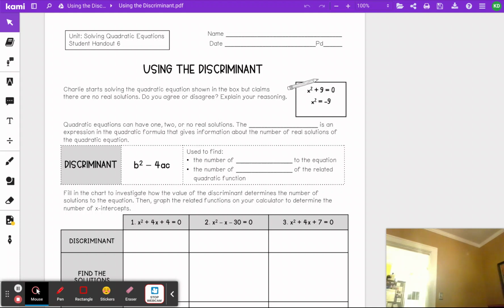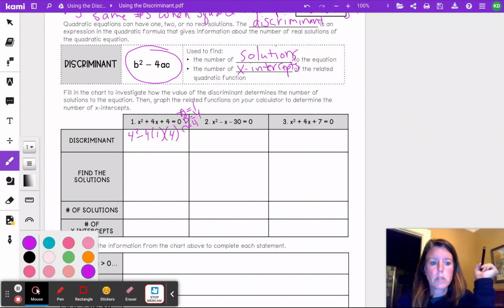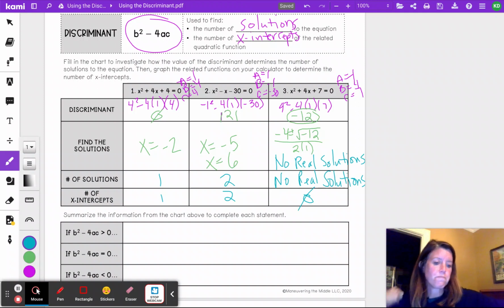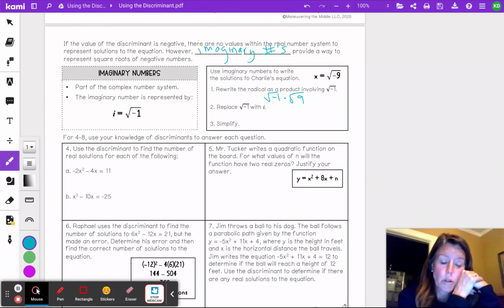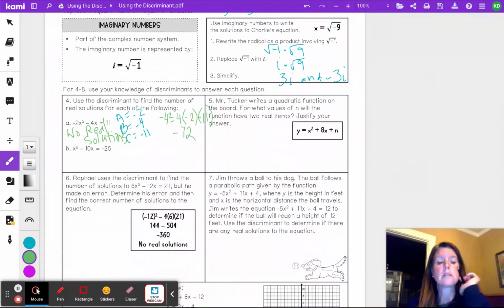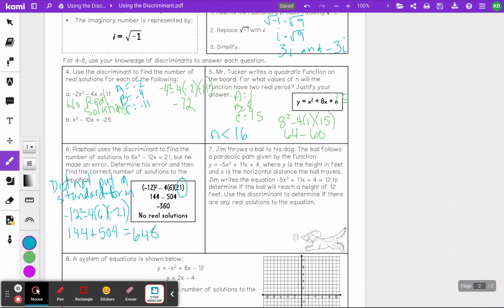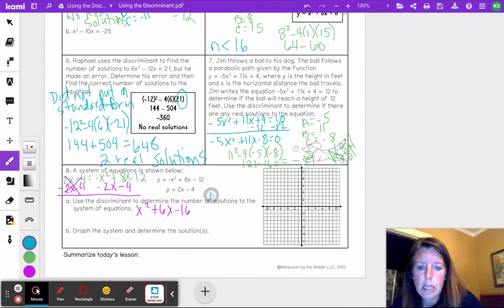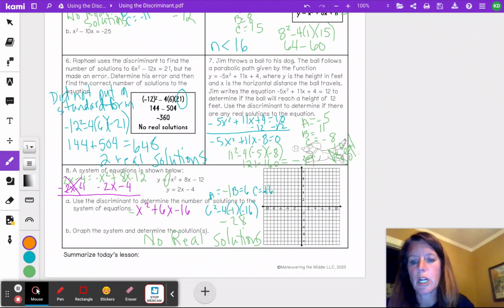Using the Discriminant.pdf